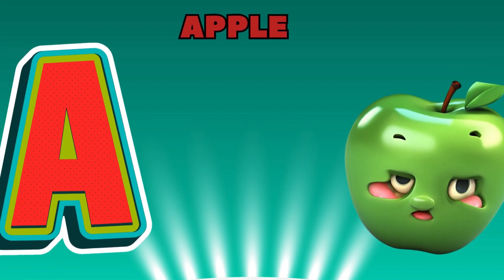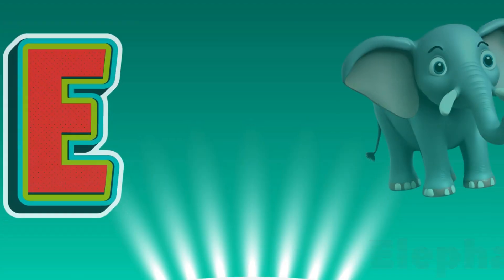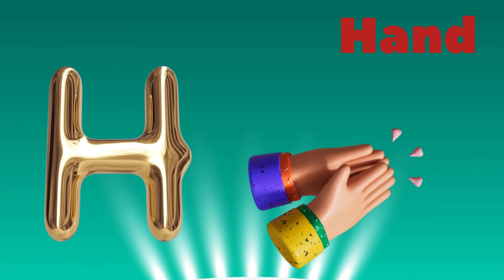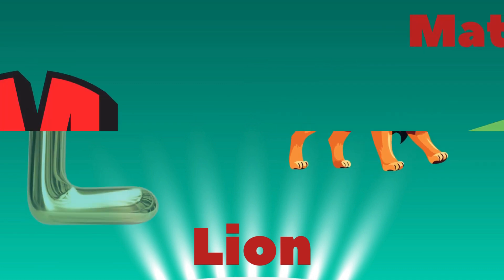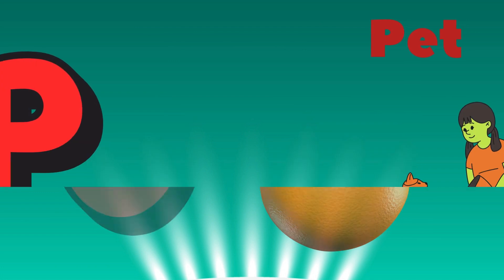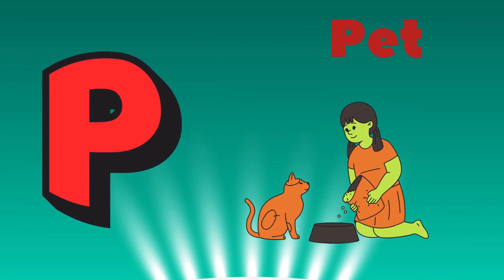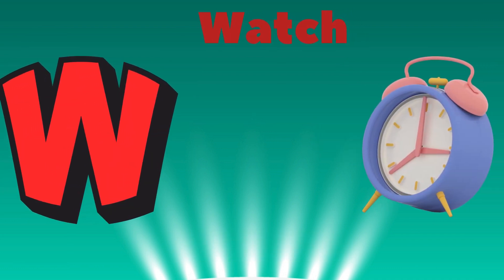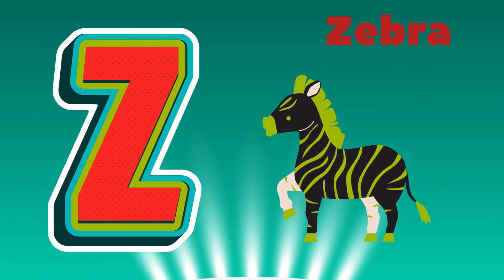English alphabet |Learn Alphabet A to Z | ABC Preschool Book Learning A for APPLE Phonics